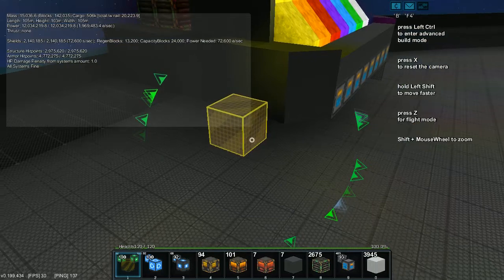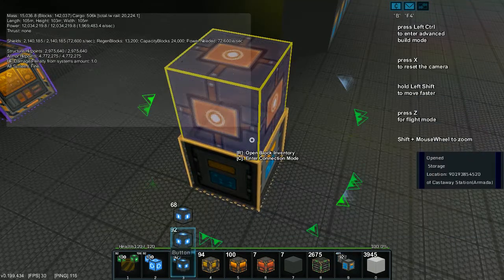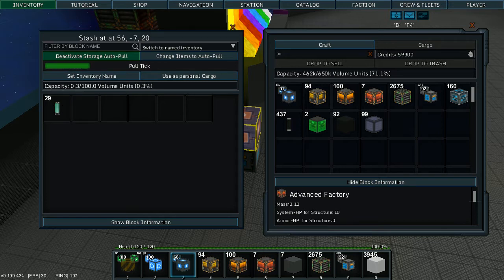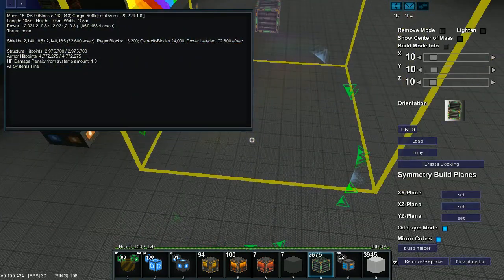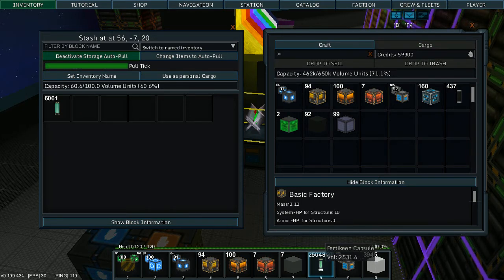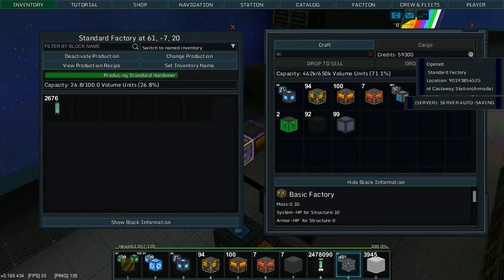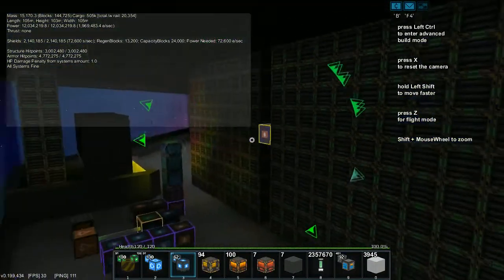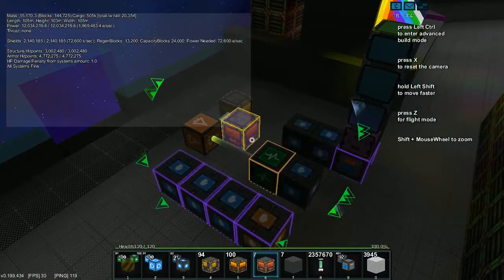Dougimus Plays Starmade: Star Squadron - S01E04 - Auto Factory Tutorial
Dougimus Plays Starmade: StarSquadron
I explain how I Built my auto paint factory by building a Standard Hardener Factory. Turns out Hardener is heavier than paint and I mistakenly claim this machine makes 50000 Hardener... It does not.

What is StarMade?

StarMade is a 3D sandbox space shooter created by Robin "schema" Promesberger, founder of Schine. The game allows players to explore the vastness of space; building factories; creating ships, space stations and structures out of various block types. Both single-player worlds and multi-player servers are available players. StarMade is currently in Alpha, and is a free-to-play game. There are plans to transfer to a paid model some time in the future. StarMade can also be optionally purchased, in return your profiles are linked to your Registry account and cannot be taken by other players. This is also a great way to get the game at a lower price (when StarMade goes to a paid model, the price will likely increase) and allows you to support the developers.

ACTIVE ROSTER

AYLAD - (USA) - Myth buster and researcher of StarMade game mechnics.

EVIL GIRAFFEY - (USA) - StarMade landscaping specialist.

GARY KANE (Scotland) - Space explorer and body builder.

JACEMACHINE - (USA) - Ship Recreation Specialist, builder, and researcher of game mechanics.

JW608 - (USA) - Researcher of StarMade game mechanics.

LENSCAP - (USA) - Ship and Base builder, pirate adventurer.

TSHARA - (the Netherlands) - Expert Builder and Adventure Map Creator.

xxxxxxxxxxxxxxxxxxxxxxxxxxxxxxxxxx
xxxxxxxxxxxxxxxxxxxxxxxxxxxxxxxxxx

AUXILIARY ROSTER

FUSEMC - (USA) - Logic Guru and engineer.

RABENSCHILD - (Germany) - Ship and base builder. Freelance police.

SOME GUY - (USA) - StarMade let's play parodist & mortal enemy of space ninjas.

SVEN (GOTHIC FARMS GAMING) - (USA) - Logic wizard, server admin, and local UCS representative.

GARTHRS- (USA) - Ship builder and human guinea pig.

RAIBEN EFSF - (USA) - Master Builder and daily StarMade twitch streamer.

GMODISM - (Sweden) - Viking and tutorialist.

CRAZEDNALY - (USA) - Architect, builder, and Inglip enthusiast

TOP4CE - (USA) - Space buddhist, server admin, and engineer.

XACKTAR - (USA) - Evil decorating specialist and ship builder.

BUGZERO - (USA) - Music producer who broadcasts from his secret space radio station.